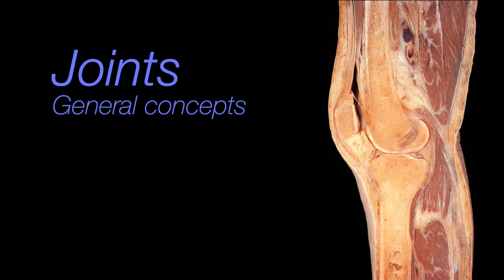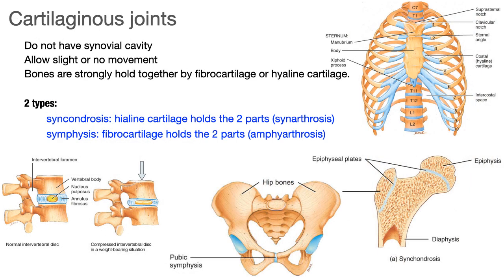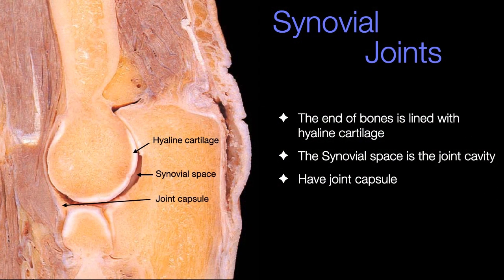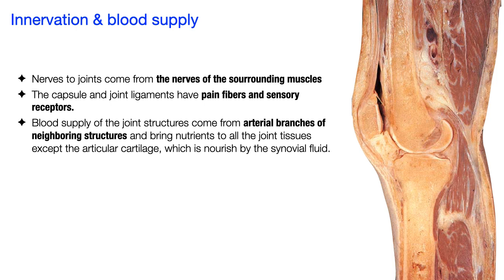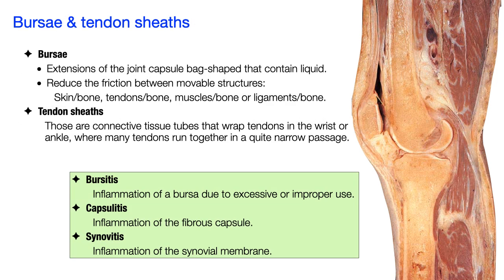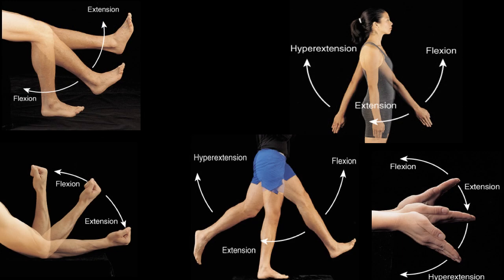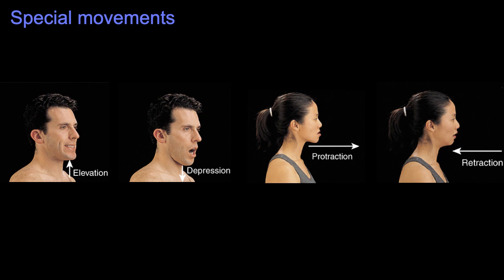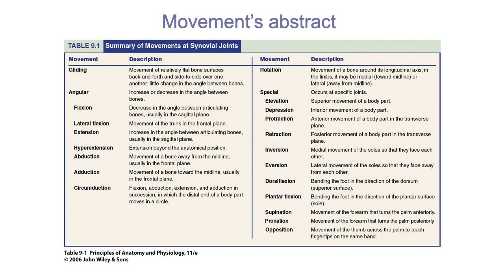Synovial Joints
General concepts about joints